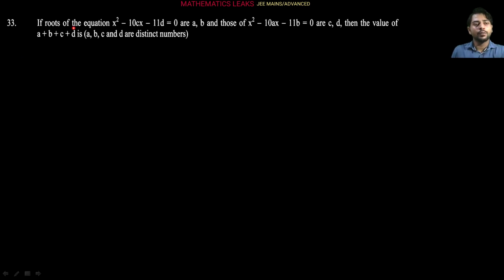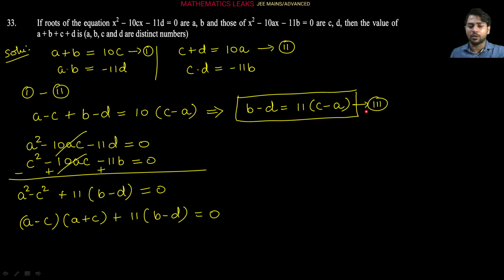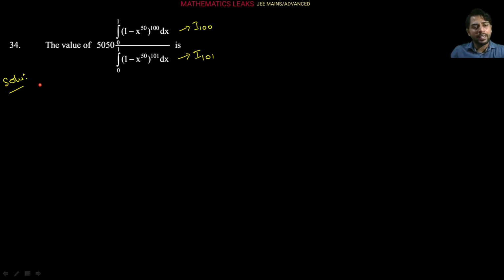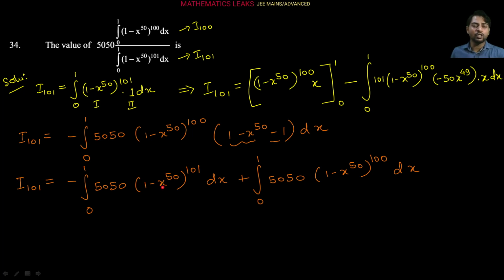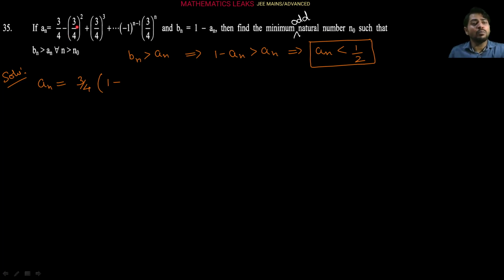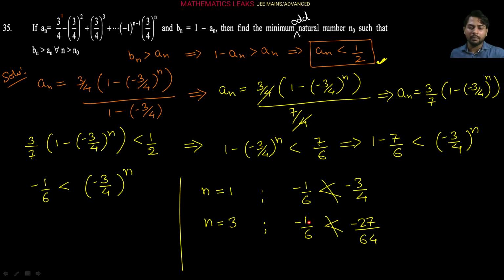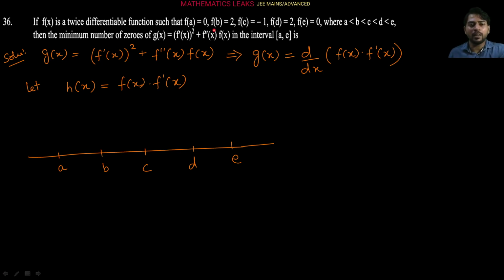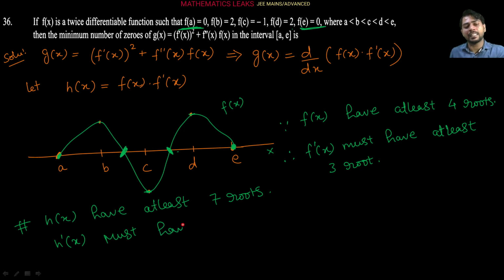JEE ADVANCED (IITJEE) 2006 SOLUTION QUESTIONS 33 TO 36 | MOST IMPORTANT PRACTICE PROBLEM FOR JEE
DETAILED SOLUTION OF JEE ADVANCED (IITJEE) 2006  QUESTIONS 33 TO 36#MATHEMATICSLEAKS#JEEADVANCED2022#JEEMAIN2022#JEEADV2022#JEEADVANCED2006#JEEADVANCED2006SOLUTION#IITJEE2006SOLUTION#JEE2022#JEE2023#JEE2024#JEE2025#JEE MAINS#JEE ADVANCED#IIT2006#IITJEEMATH2006#IITMATH2006